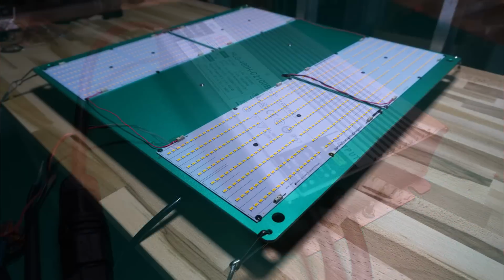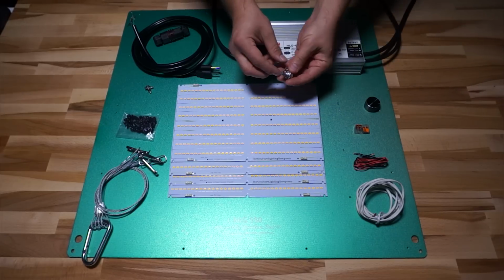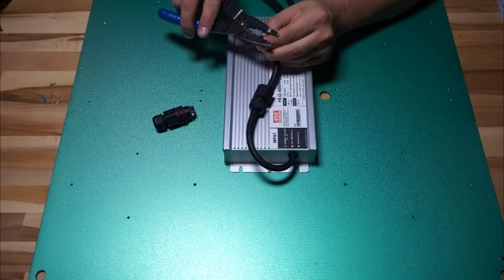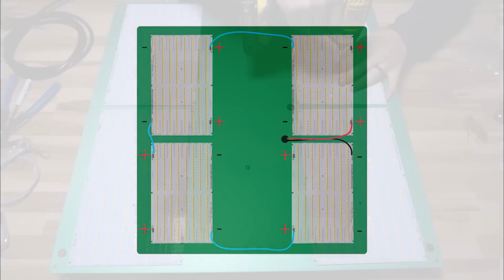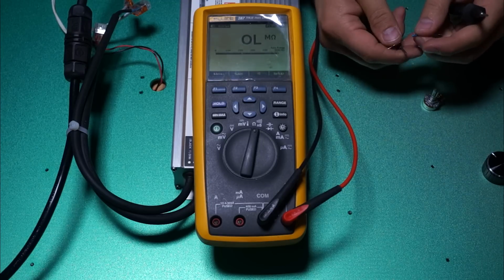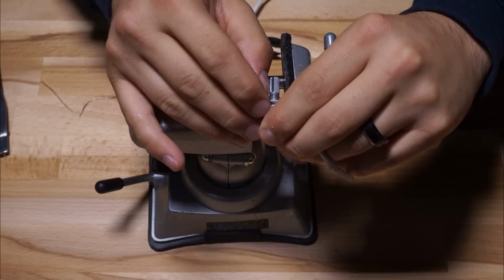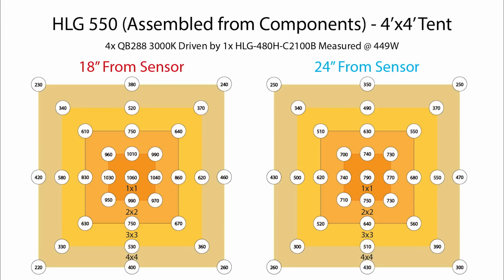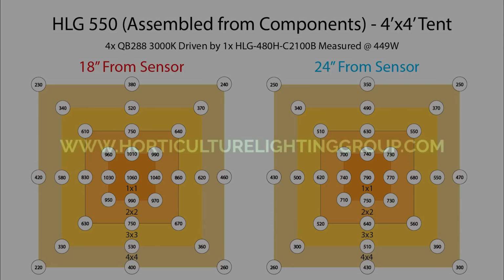HLG 550 Assembly and Testing (4x Quantum Boards on 1x HLG-480H-C2100B)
In this video, we assemble a Horticulture Lighting Group HLG 550 from individual components and then test it out. The real HLG 550 can be found on Amazon